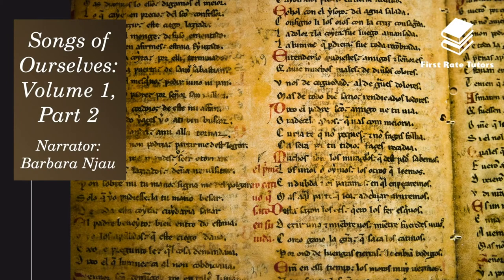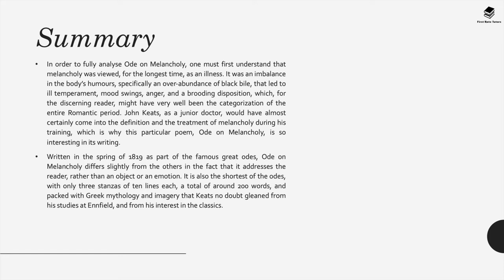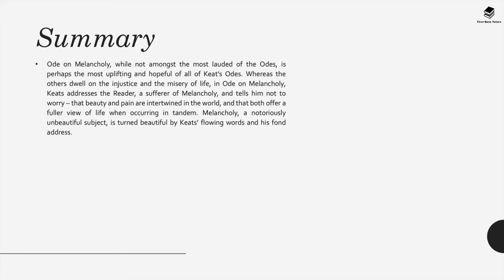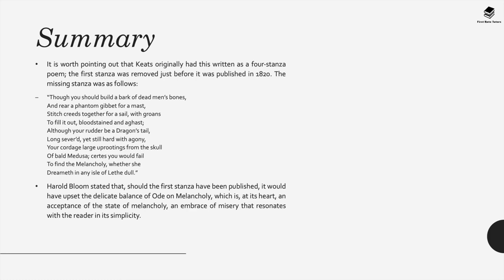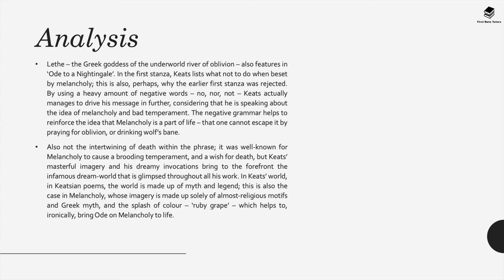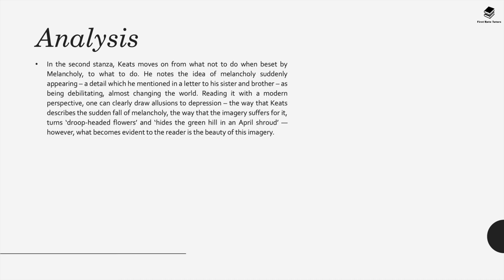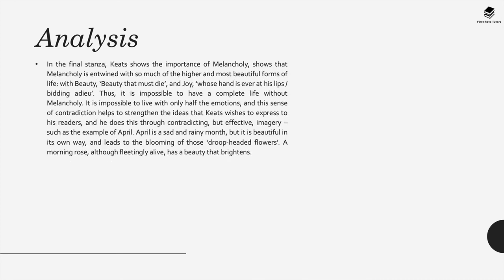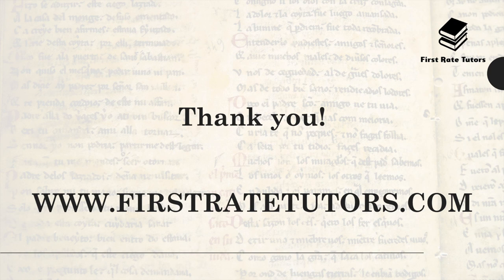'Ode On Melancholy' by John Keats | Songs of Ourselves: Volume 2, Part 2 Anthology Poem Analysis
Pressed for time? Here is a summary of the poem 'Ode On Melancholy' by John Keats.